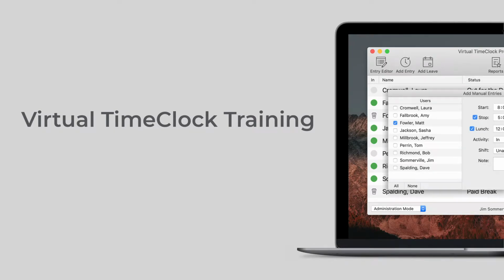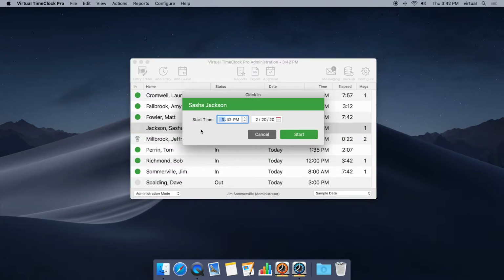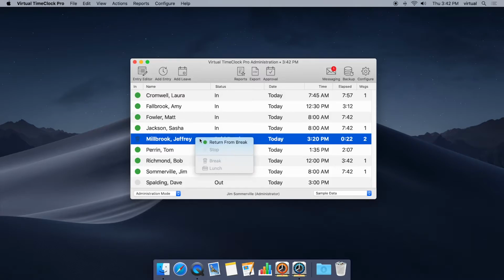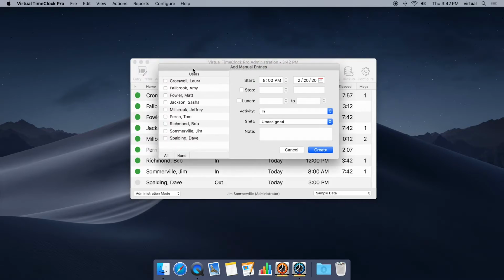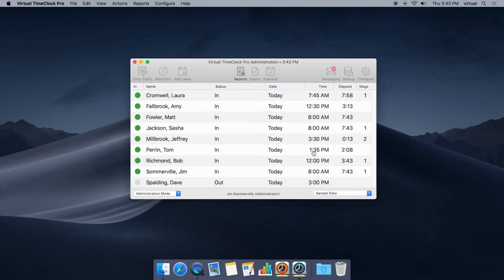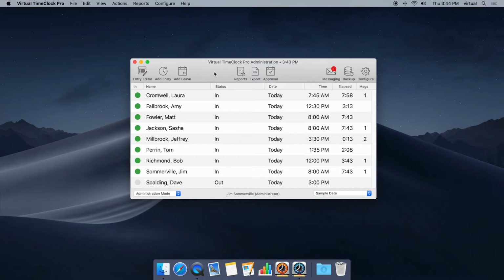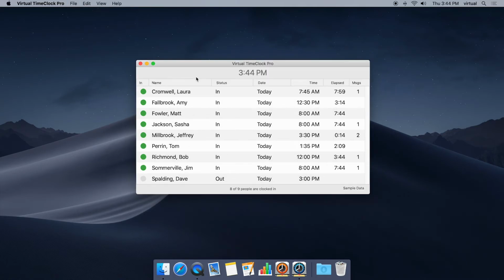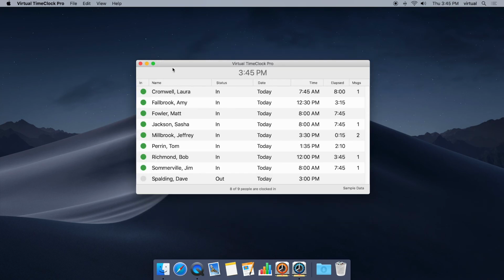Virtual TimeClock Training - Adding Manual Entries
In this Virtual TimeClock training video, we cover how to add manual timecard entries as an administrator and how to enable adding entries for employees if needed.